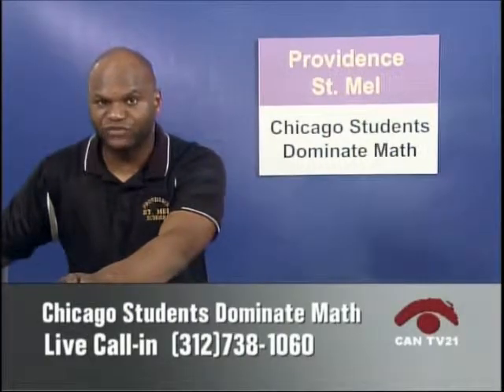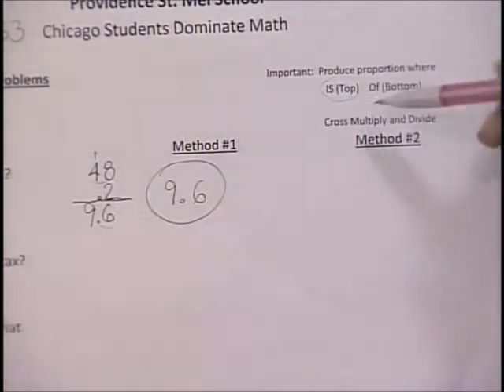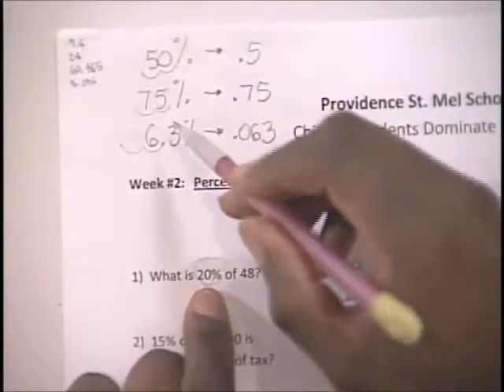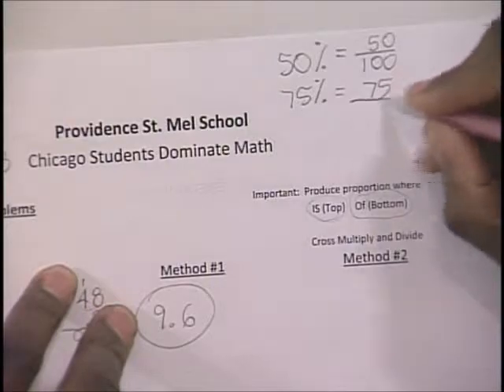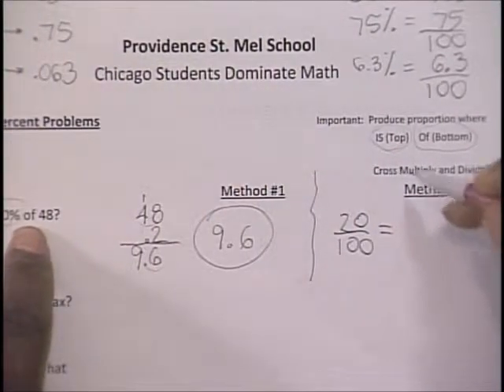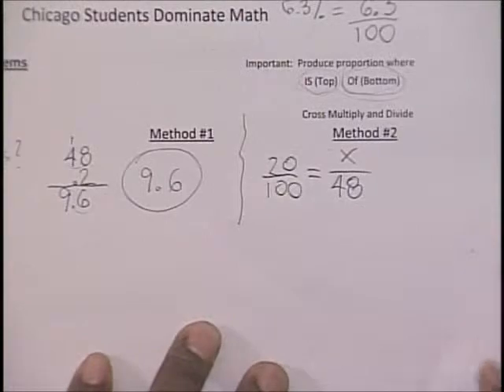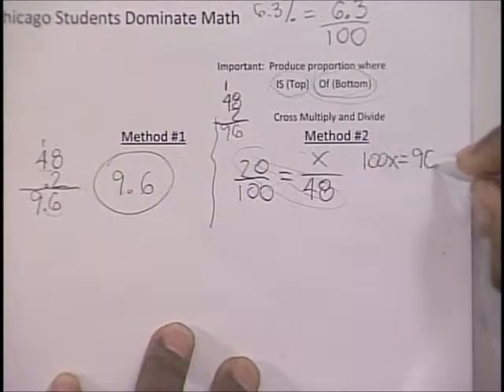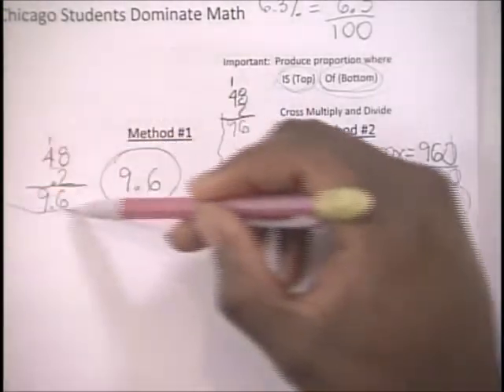Percents (1 of 3)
In this video we are solving percent problems using two different techniques.